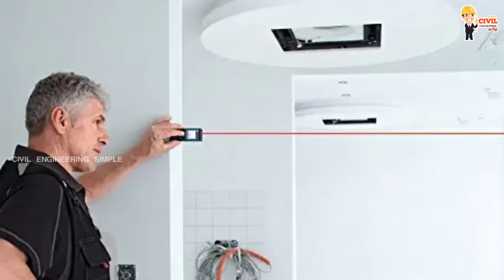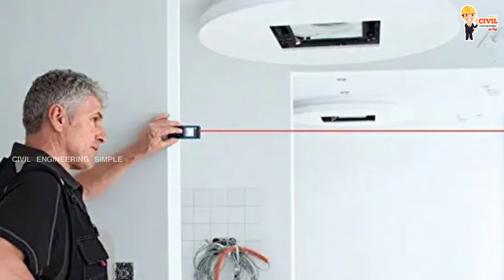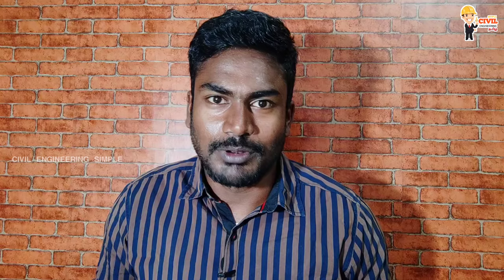கண்டிப்பாக இத தெரிஞ்சிக்கோங்க 🤯! சதுர அடி, சென்ட், கிரவுண்ட்- Measurements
🚀Develop your Business:
🌟For Advertising (விளம்பரங்கள் செய்ய தொடர்பு கொள்ள 👇🏻)

Basic Knowledge for Civil Site Engineer!
if you have any doubt ask me in the comment section:)